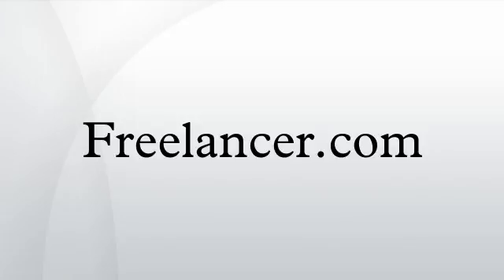Freelancer.com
Freelancer is a global outsourcing marketplace, which allows potential employers to post jobs that freelancers can then bid to complete. Founded in 2009, its headquarters is located in Sydney, Australia, though it also has offices in Vancouver, London, Buenos Aires, Manila and Jakarta.